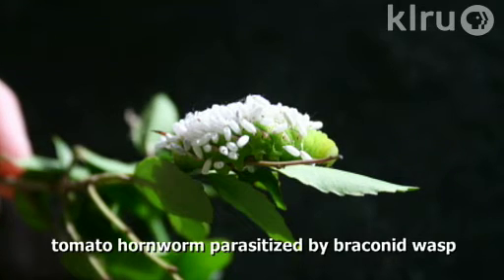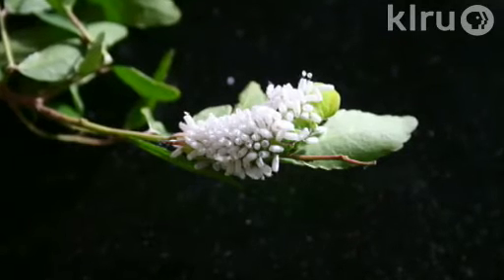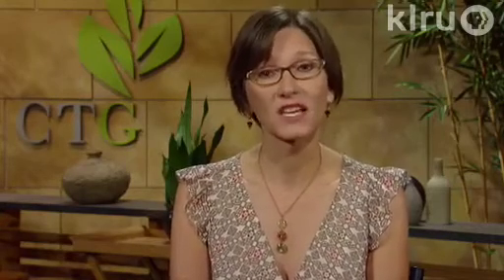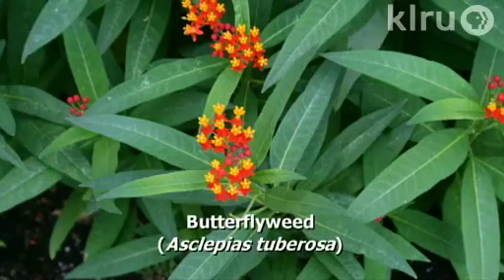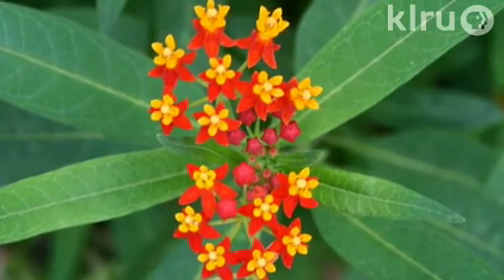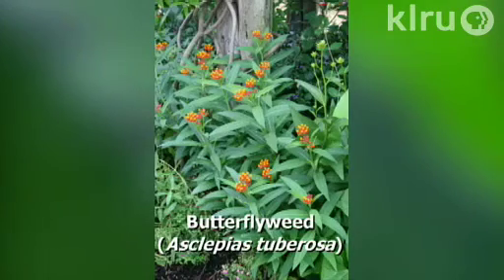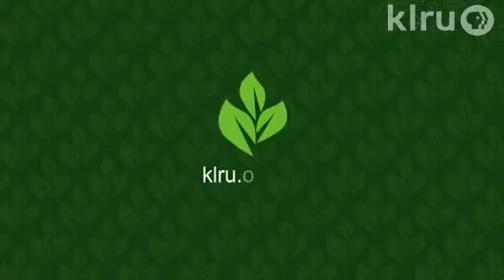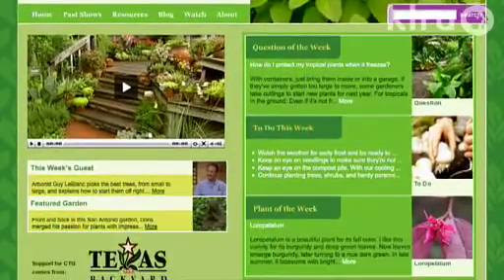Beneficial braconid wasp: Central Texas Gardener Daphne Richards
What are those crazy white cocoons on your detested tomato hornworms? Daphne Richards identifies them as the tiny braconid wasp that naturally controls caterpillar populations in your garden. Featured plant:  Butterfly weed (Asclepias tuberosa), that attracts many butterflies to nectar on its summer flowers. It's the main larval food for Monarch butterflies, too, so a few plants will attract migrating Monarchs to your garden.